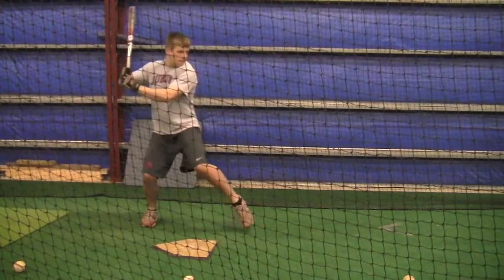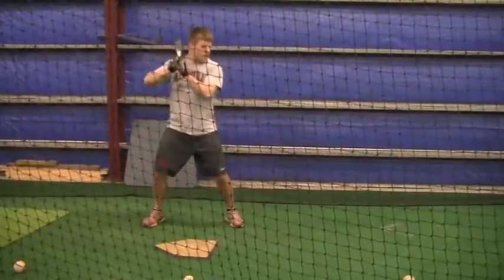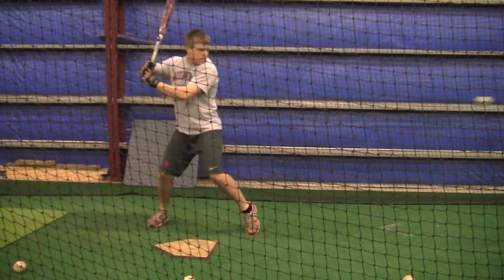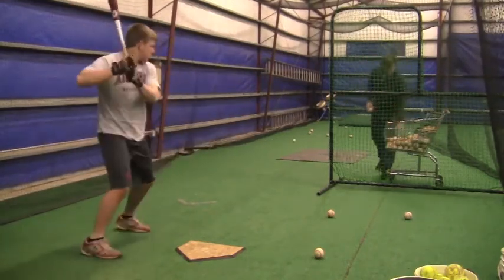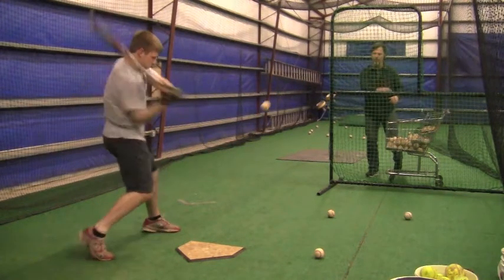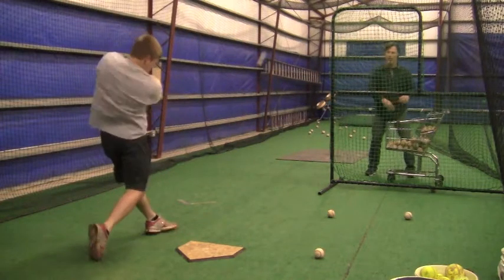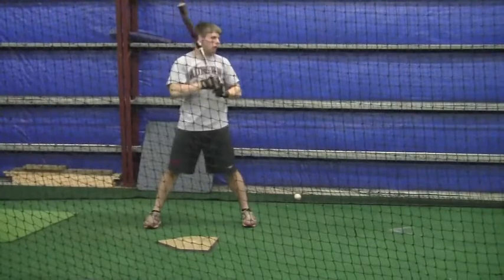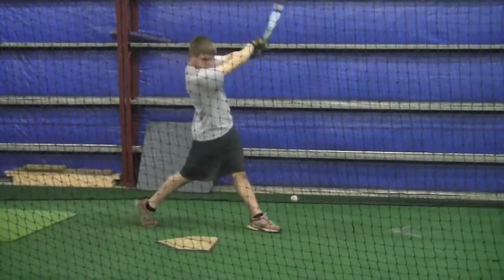Alex Hunt 3 11 11